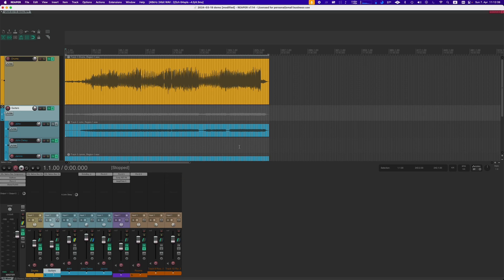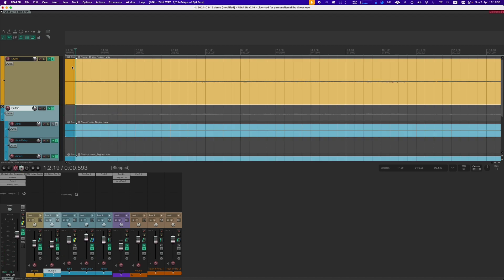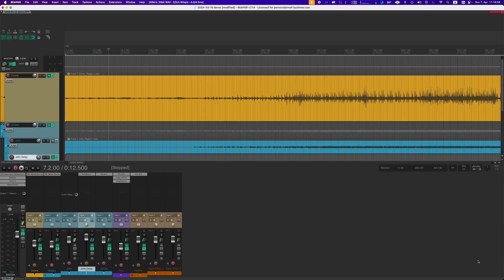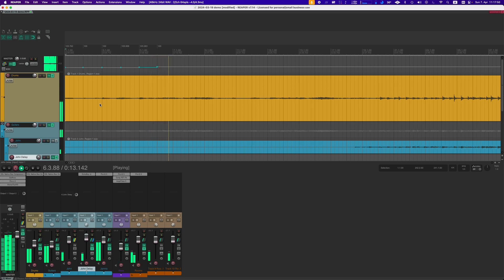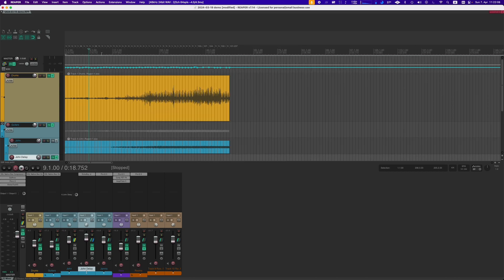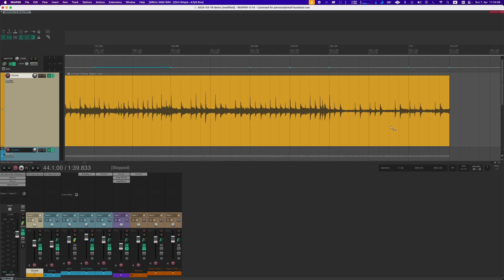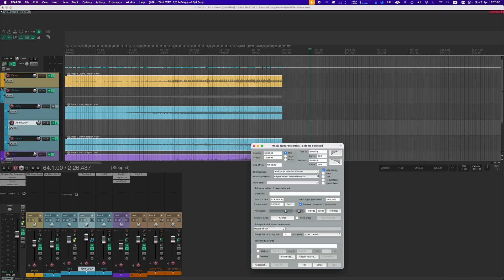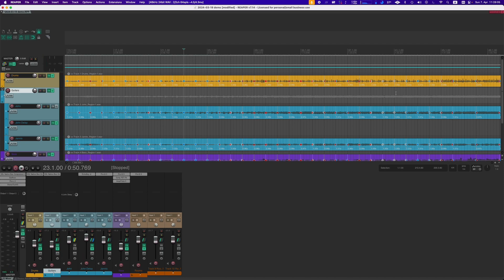Tempo Mapping and Auto-Stretching in Reaper for Live Recordings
In this video I'm showing how to take a multi track recording, which was not recorded to a click track, and add a tempo map in order to auto stretch it to a constant bpm.

00:00:00 Intro
00:00:38 Preparations
00:02:36 Adding Tempo Markers
00:04:21 Playing Song Adding Markers
00:08:05 Adjusting Grid Lines with 2nd Shortcut
00:11:20 Auto Stretch To Constant BPM

I found the tempo mapping method used in this video in this tutorial: